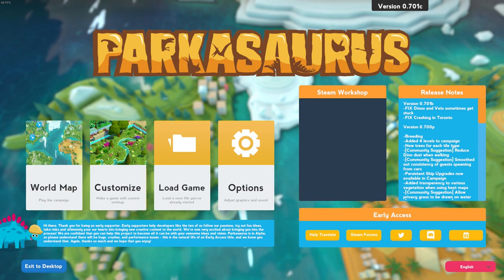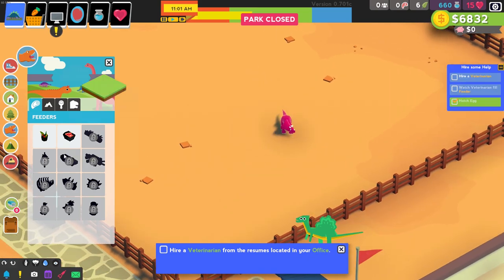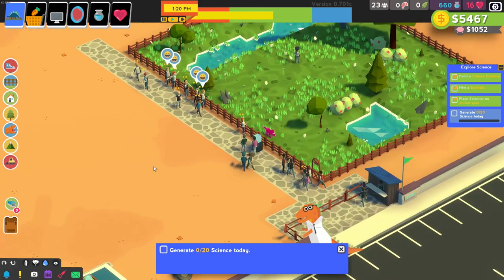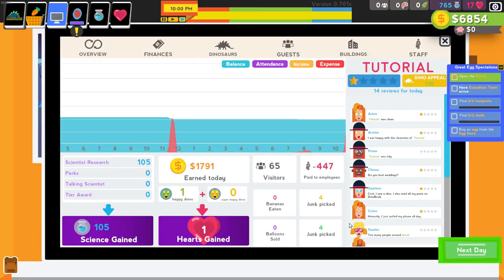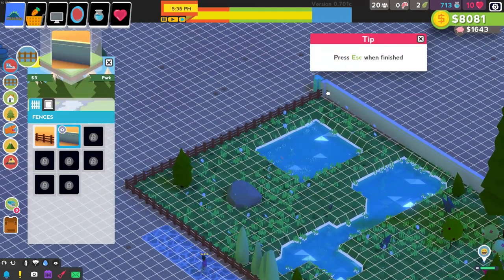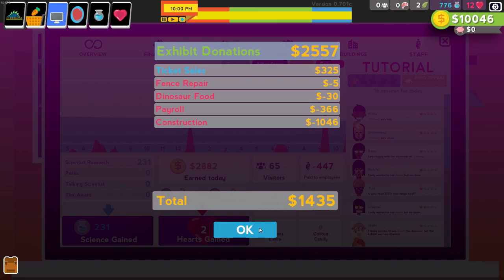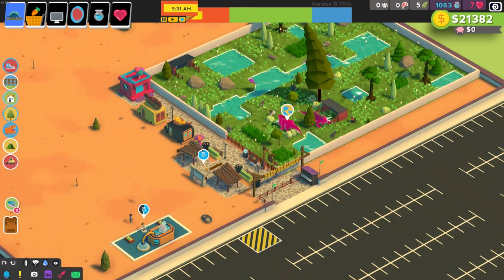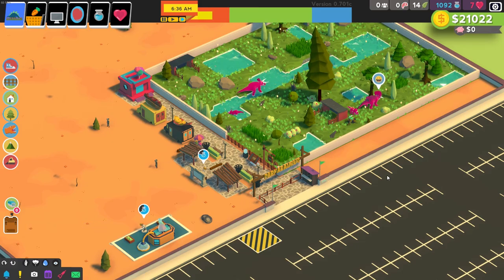Parkasaurus | Episode 1 | Tutorial